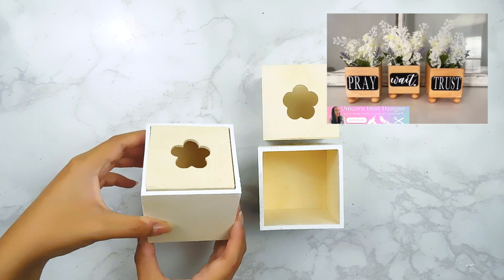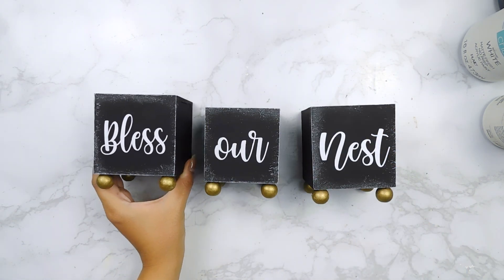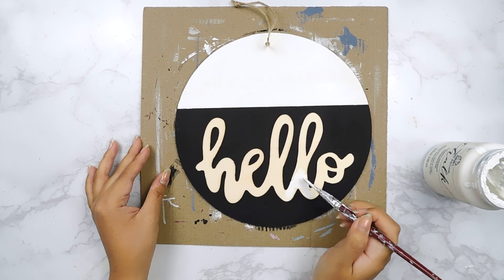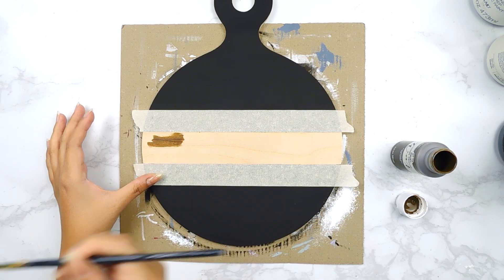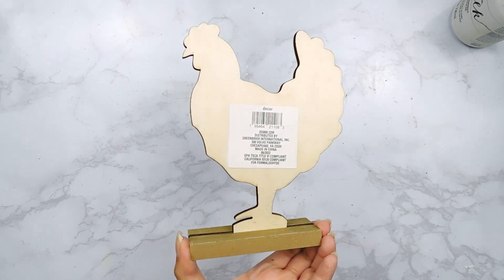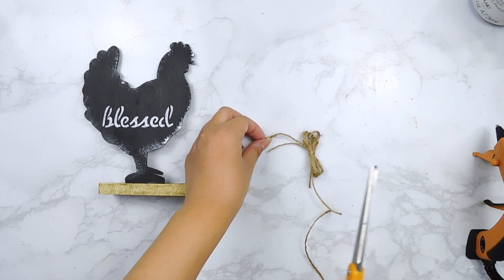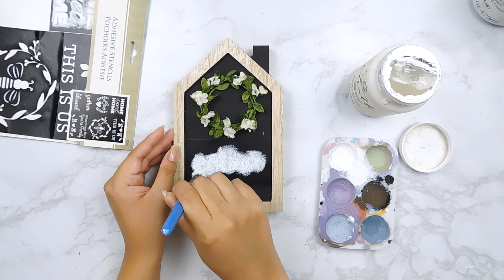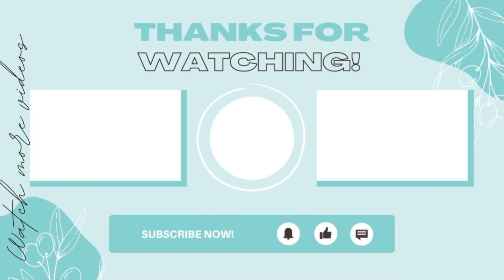5 Beautiful *MUST TRY* Dollar Tree Farmhouse DIY'S | Quick & Easy Dollar Tree Farm Decor DIYS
Join me today as I work on five beautiful Dollar Tree Farmhouse DIYs for the Try It Tuesday group hosted by @UnicornDustDesigns!  Today's DIYs were inspired by the lovely Sammie, check out the inspiration video

🛒 Quick Links:
Folkart Chalk Paint Set
Mini Gorilla Hot Glue Gun
Silhouette Cameo 4
FolkArt Farmhouse Stencil Set

📬 Friend Mail 💌
DIY From House to Home
875 S Estrella Pkwy 7737

Time Stamps:
00:00 Intro
00:25 Planter Boxes DIY
02:02 Welcome Sign DIY
03:39 Farmer's Market Sign DIY
05:19 Chicken Sign DIY
06:49 Gather Sign DIY
08:05 Final Reveal
08:57 Thank you so much for watching!